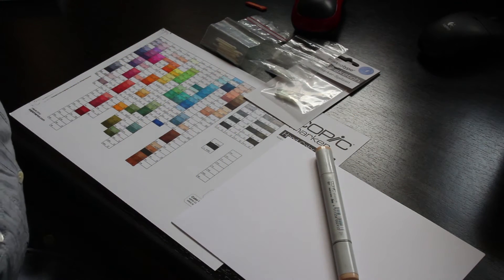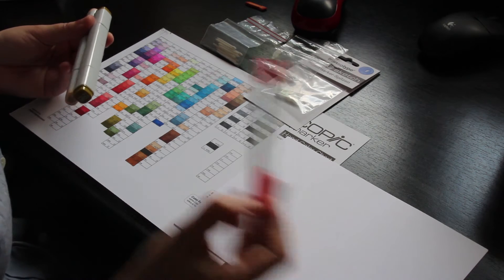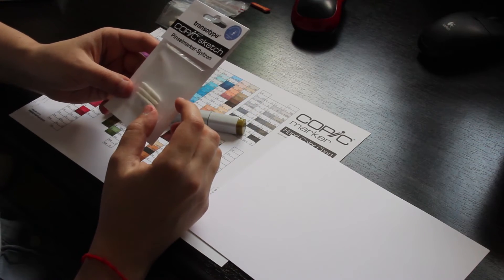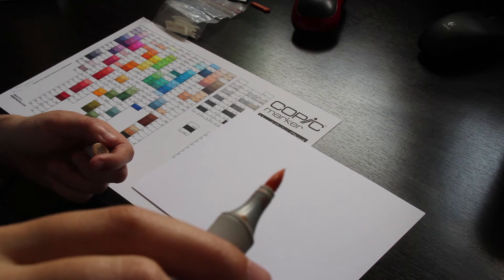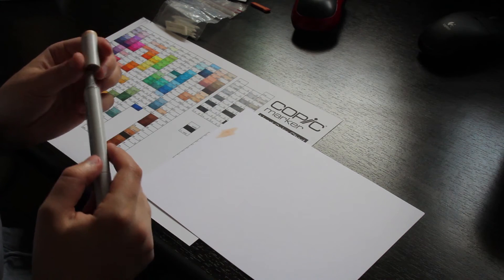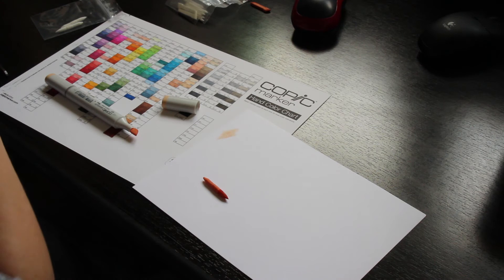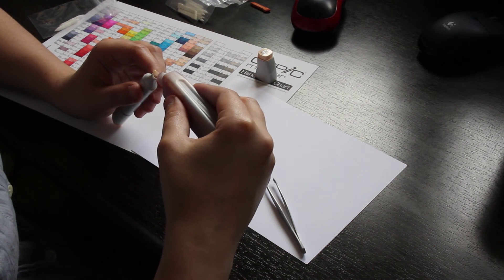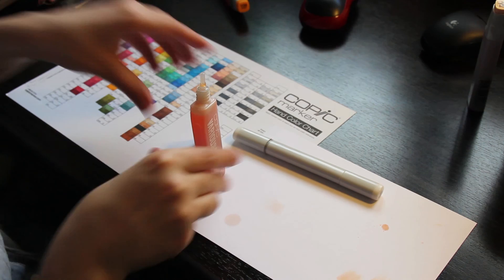Copic Maintenance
Long awaited video about Copic Markers.
This time, I'll show you how to change nibs, and how I re-fill my copic marker.